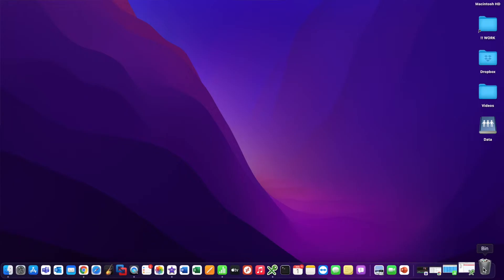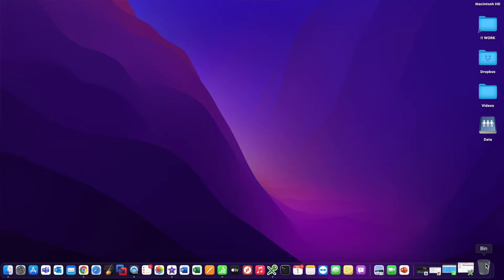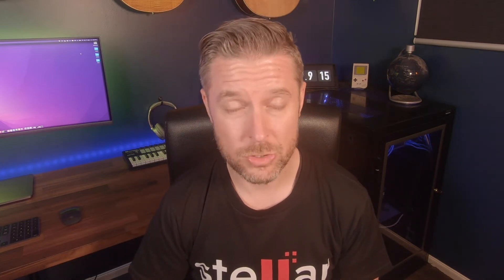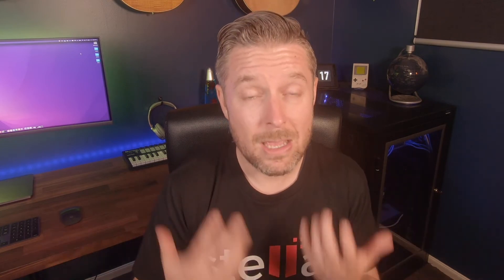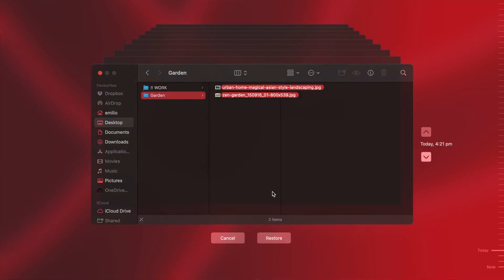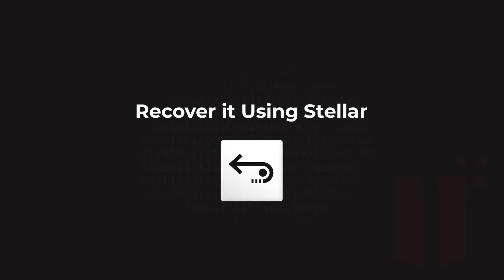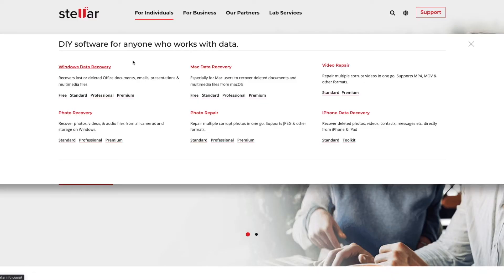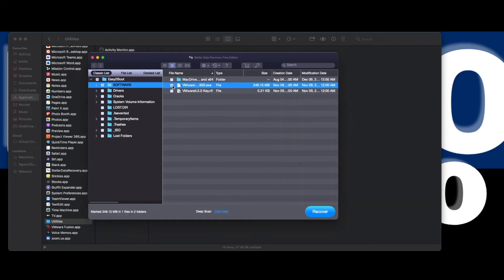How to Recover Deleted Files on Mac after Emptying Trash?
In this video we're going to be showing you how to recover files that have been deleted from your trash on your mac.

If you've got a mac, you're surely aware of trash bin in the bottom right hand corner. So, you have a file on your computer and then you delete it or send it to the trash, that file is still there. Once you've deleted it out of your trash and you've emptied your trash, that file or folder will be gone and will not be easily recoverable.

Now the question is can you get your files back? Yes, it is sometimes possible to get those files back even after they've been deleted from the trash.

00:00 Introduction
00:53 Check Your Time Machine Backup
We need to find out whether you had a backup of your data, so that you can actually recover it now that it's gone from your trash. For example if you running time machine on your mac you can actually go to your time machine backups and recover the data.
If you don't have backups, if you don't have time machine then the next step is now looking at some data recovery software

01:28 Recover Using Data Recovery Software
You could actually recover data using stellar data recovery software. All you need to do is download and install it and then run it against either your mac or against your external USB.
If your files are found and you are able to preview them then you can actually recover those files.
If you were not able to find those files the next step is to take your your mac or your external USB hard drive to a data recovery specialist. They may be able to actually interrogate your hard drive even further and potentially recover your files.